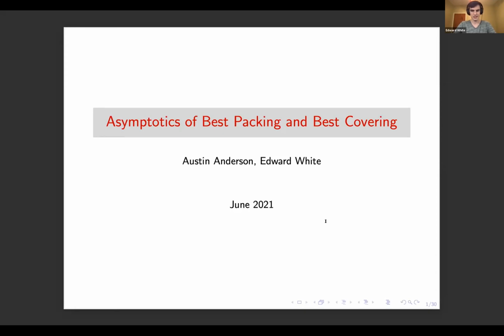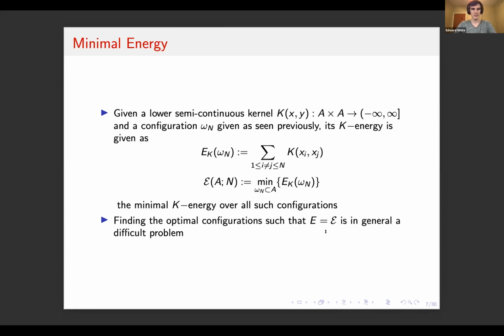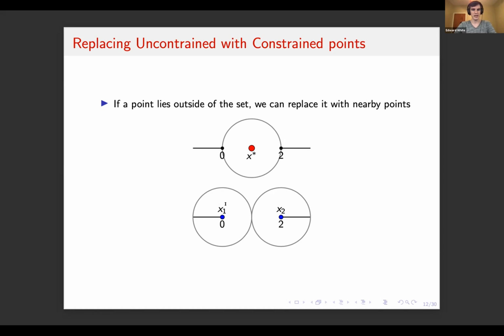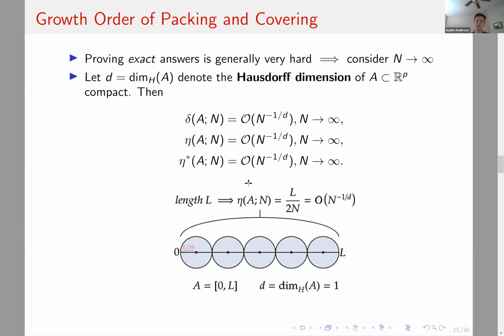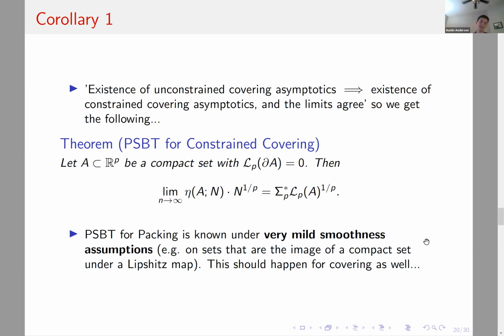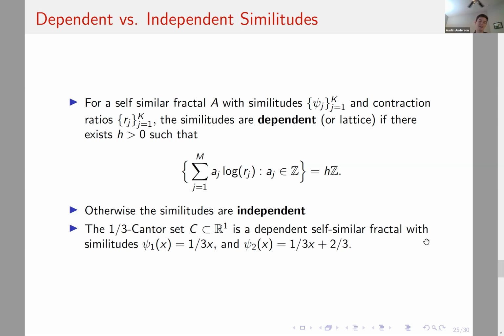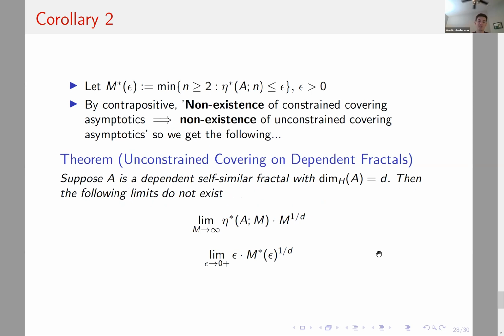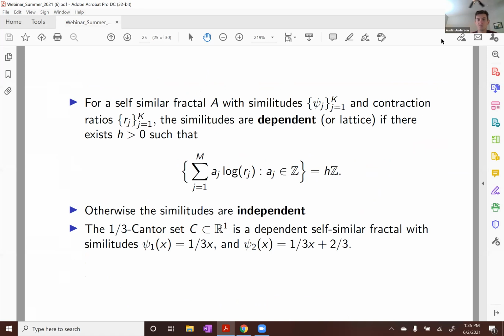Point Distributions Webinar — Austin Anderson and Alex White